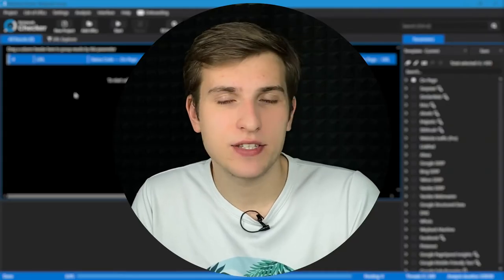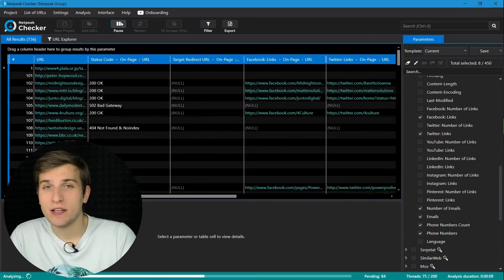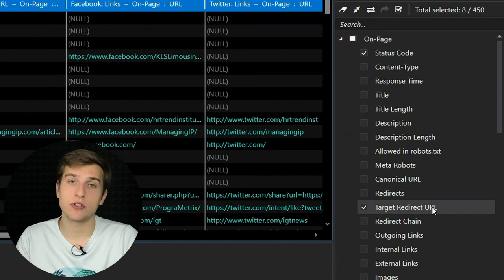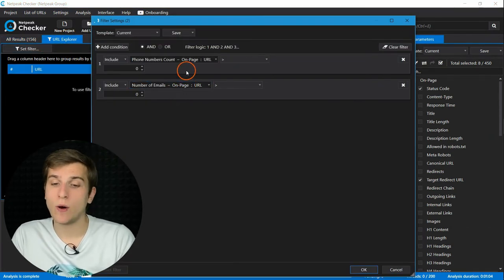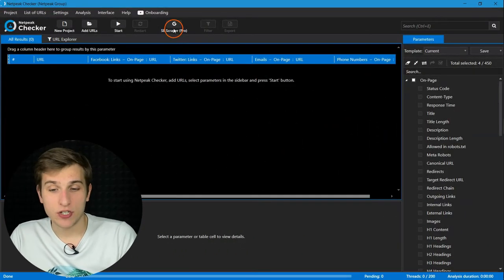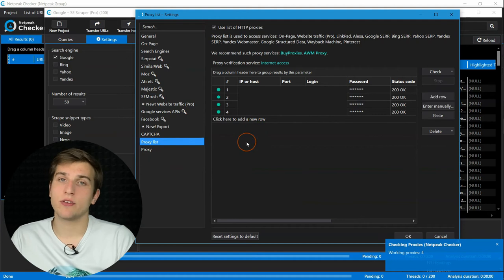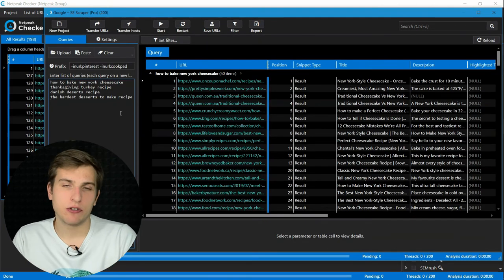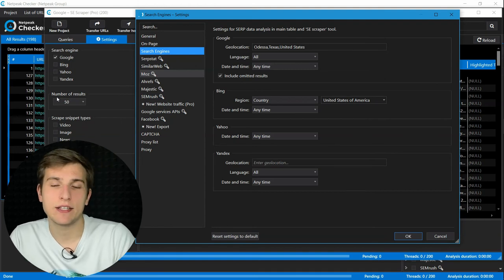How to Scrape Contact Details (Emails & Phone Numbers) From Websites Using Netpeak Checker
For example, to get a backlink from any blog, you need to talk to the editor. To create an outreach campaign, you need to collect a contact base of prospects.

0:00 Intro
0:41 Scraping Contact Details from a List of Pages
3:21 Search Engine Scraping + Harvesting Contact Details = ❤️
5:58 Briefly About Contact Details Scraping